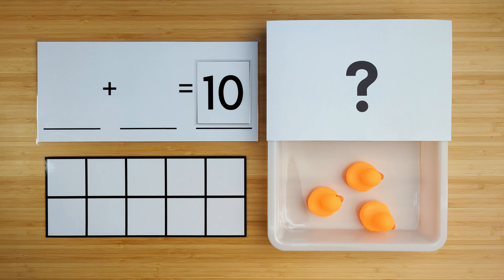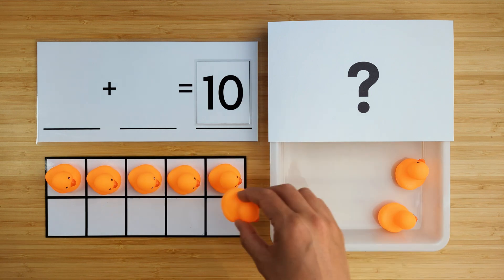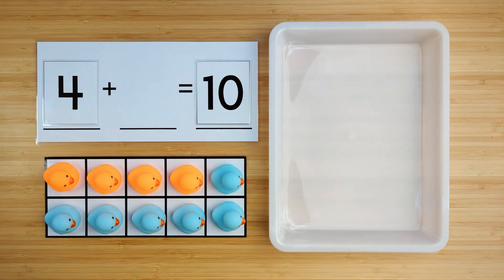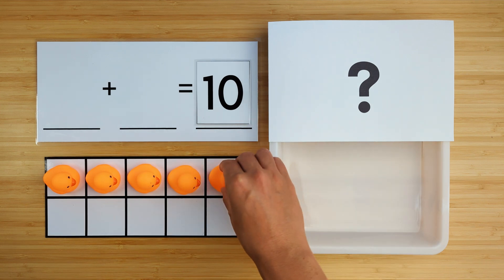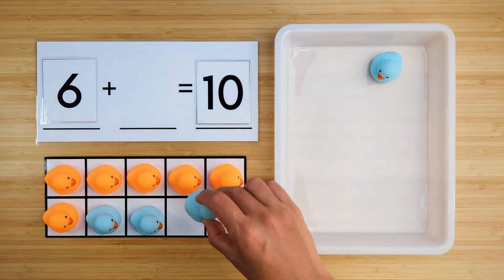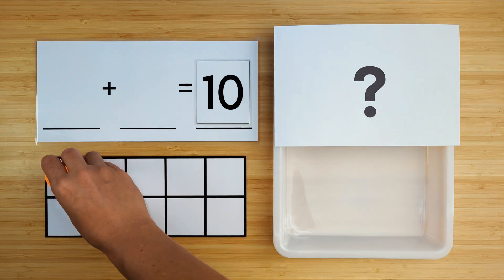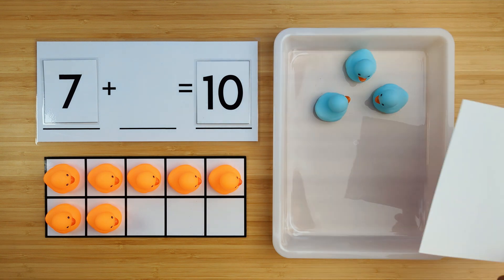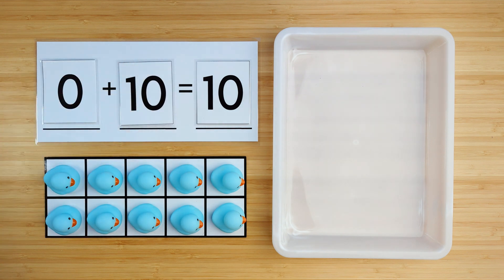Kinder Make 10 with Ducks (Pt 4/5)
MA.K.AR.1.1
For any number from 1 to 9, find the number that makes 10 when added to the given number